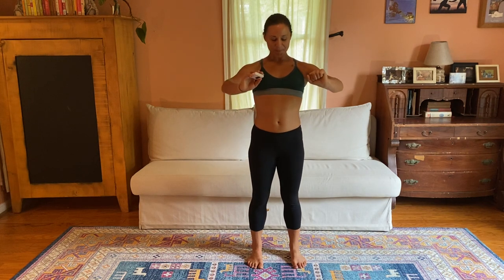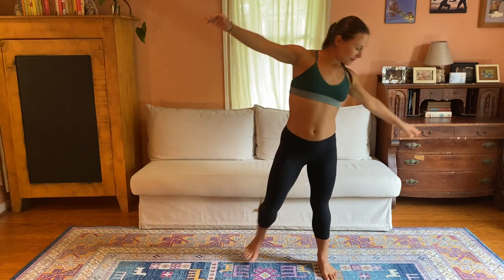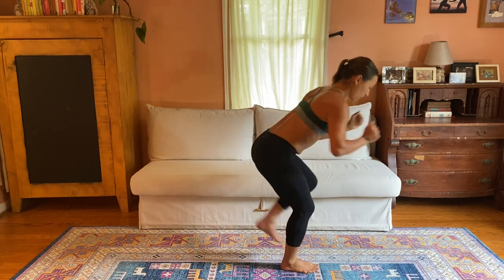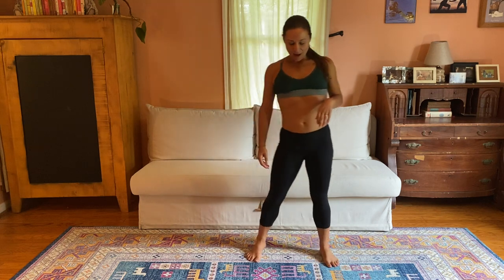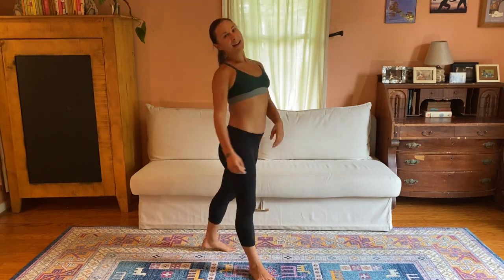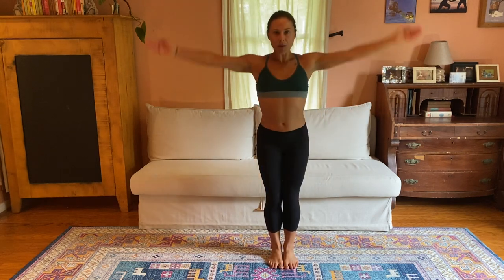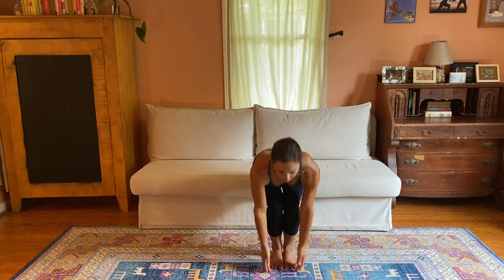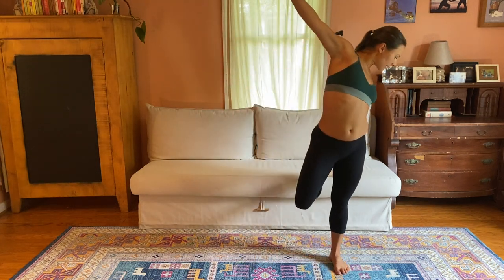5 Minute Cardio Breakout #2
No equipment, no work on the hands, low impact options make this quick cardio interval workout adaptable to fit your needs.  Do it on its own as a super quick movement practice or pair it with one of my other 5 Minute Cardio videos.